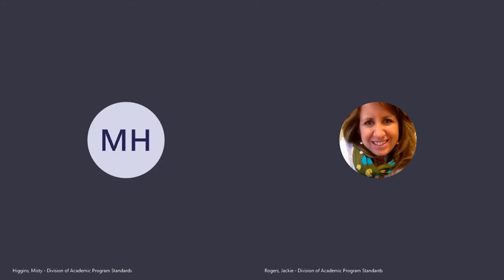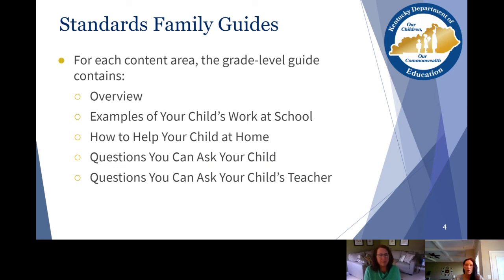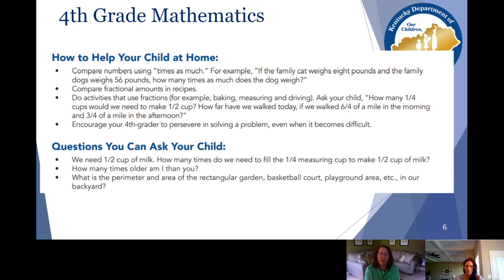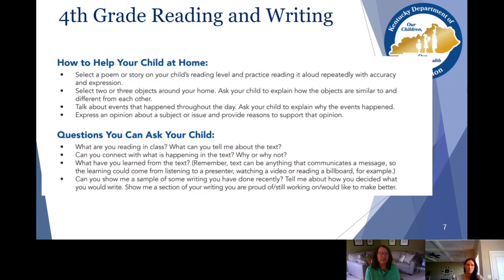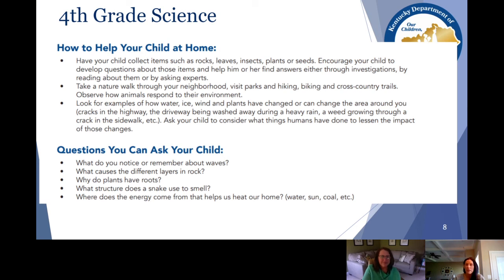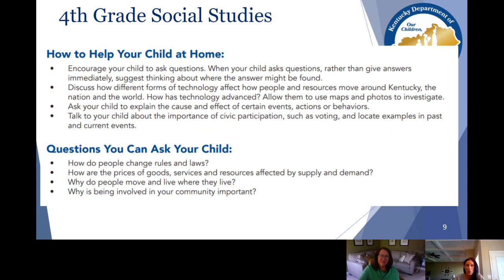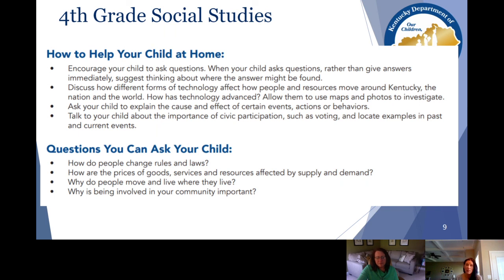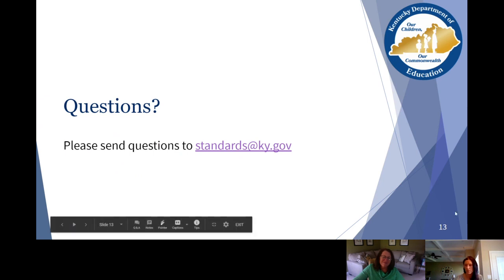KDE - PL Support Video - Family Resource Guides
In this video, the Kentucky Department of Education does an overview of the Family Resource Guides.